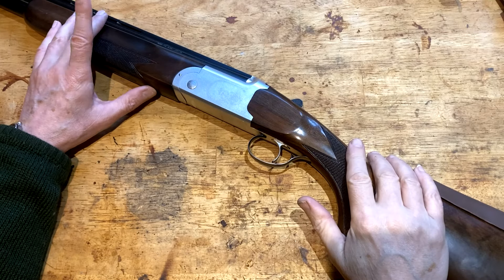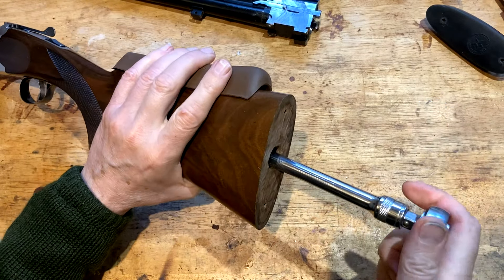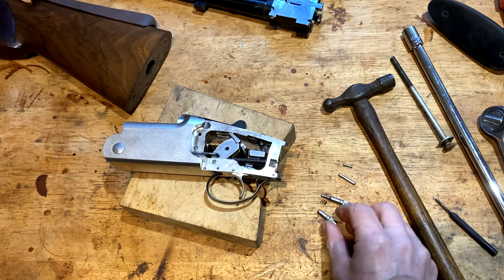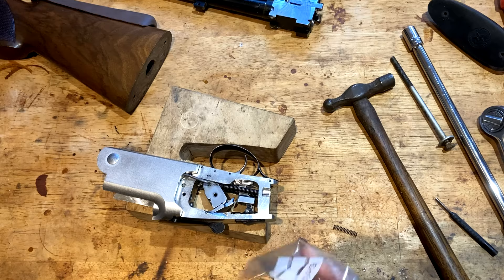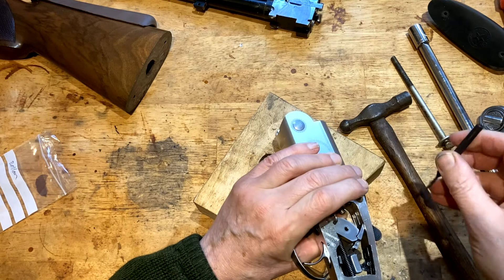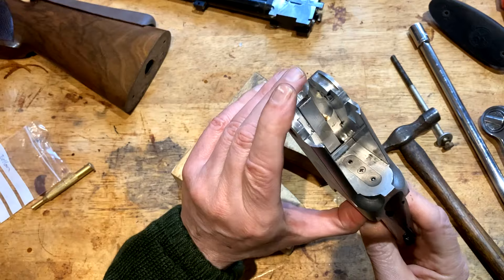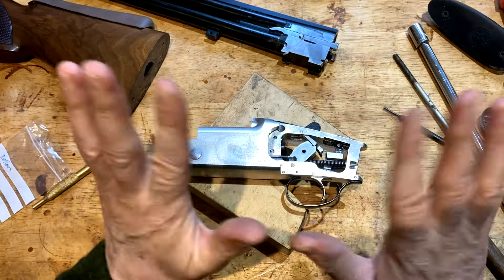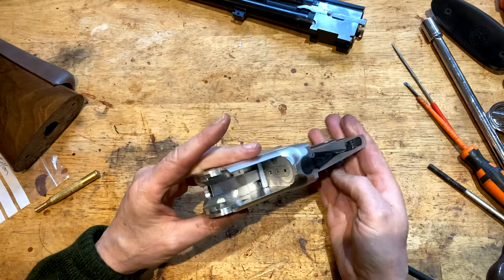Devongunsmith Diaries #37: Yildiz 20 Bore Firing Pin Upgrade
This Yildiz recall to conical firing pins (strikers) solves a common problem with these guns

Please consider becoming a Channel Member and or get  YouTube Premium
Either will help the channel to grow and continue producing content.

The Devongunsmith Diaries concept was conceived by me during lock down, and the premise was to be able to perform work without a fully set up gunsmiths workshop, but rather, using just the Cottage Kitchen Table, a few hand tools, some cordless tools, a table vice, and other small DIY tools.
While the channel is not specifically intended to be a how to guide, it is mainly for entertainment.
While in the UK gunsmithing must be performed by the Licenced Gun Trade, YouTube is without borders, and if the channel is useful to someone as either entertainment, or indeed helps you to decide if a repair might be possible, then I have been a help to you.

Content owners: We Are Era Music BV
Alexander Nakarada is a talented composer from Norway, please check out his content: